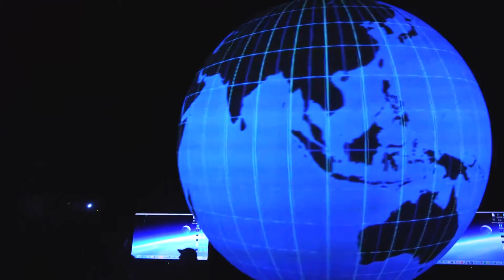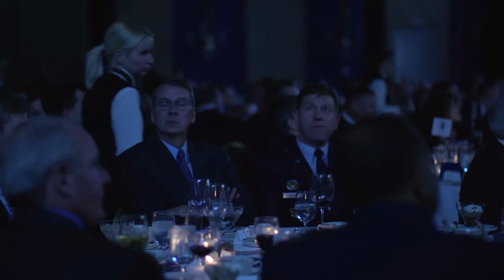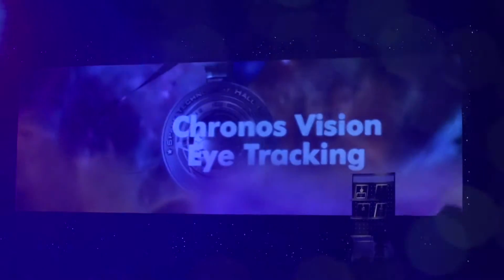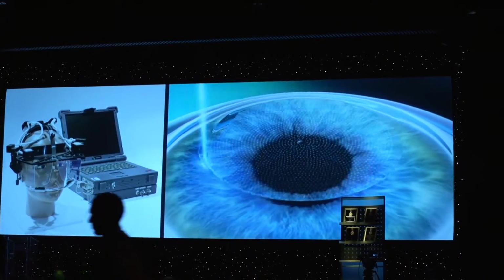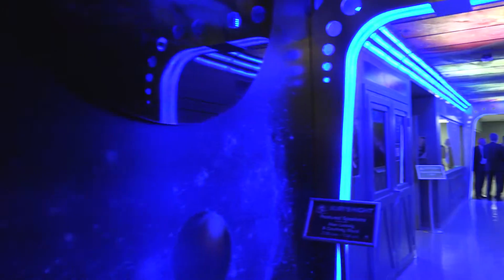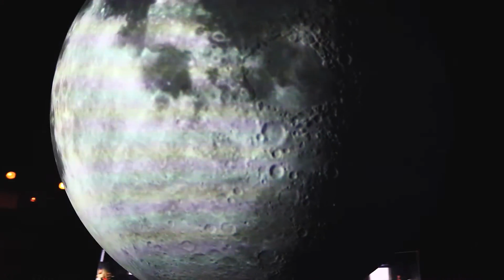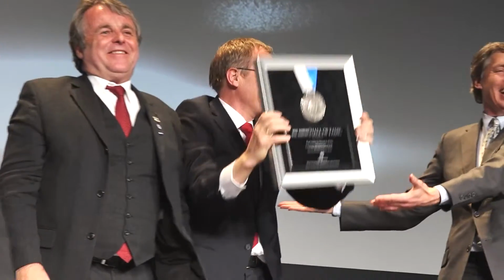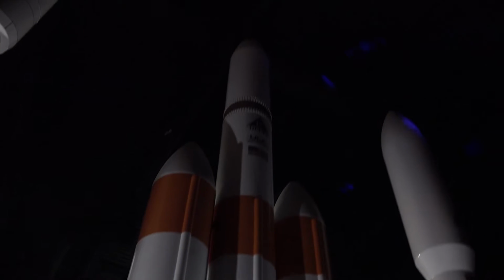The Space Foundation Hall of Fame